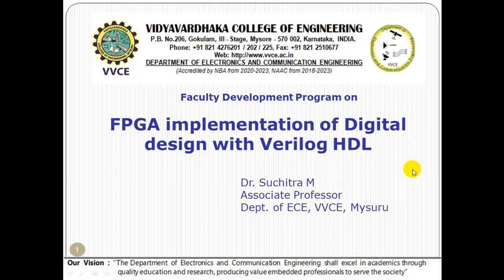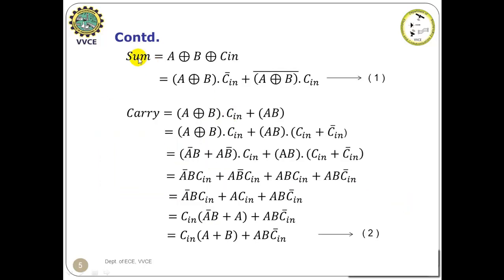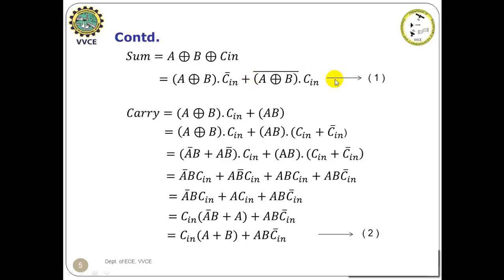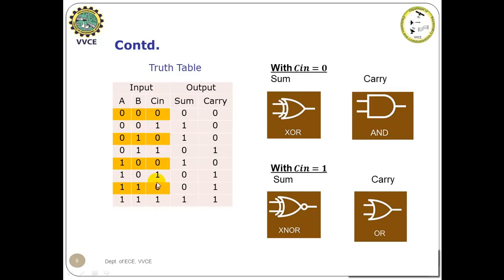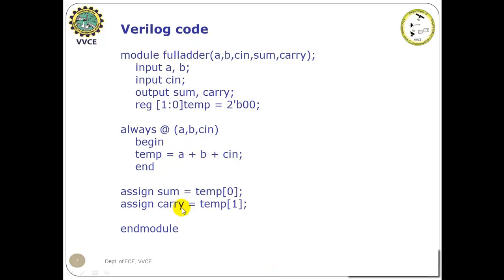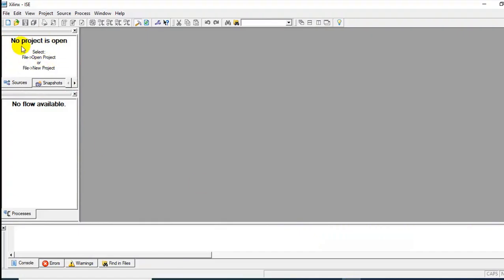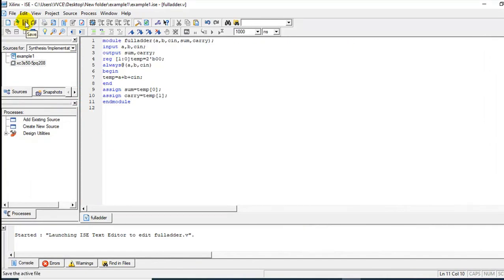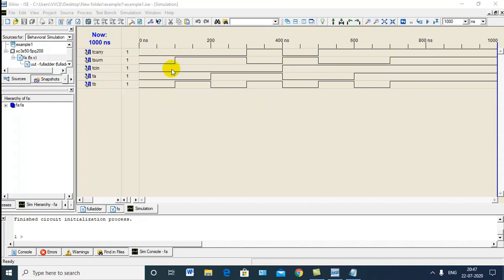FDP on FPGA Implementation using Verilog HDL | Day 2 Video 1 | Department of ECE | VVCE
A three day faculty development program on FPGA Implementation of Digital Design using Verilog HDL.
Resource Person
 Dr. Suchitra M
Associate Professor
 Department of ECE, VVCE